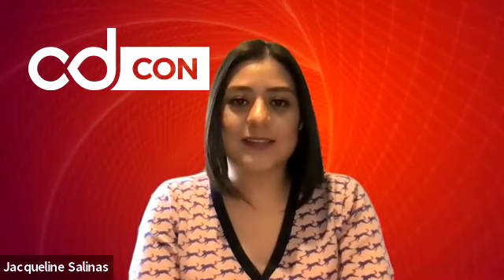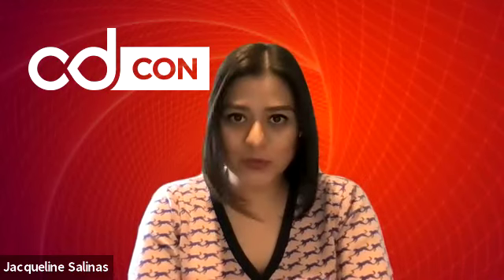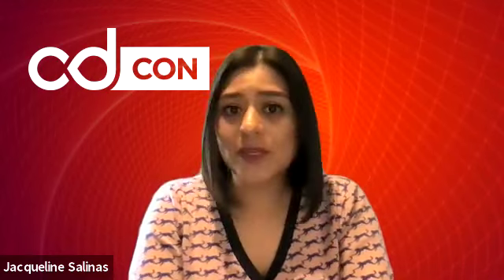cdCon 2021 - How to Navigate the Platform (June 23-24)